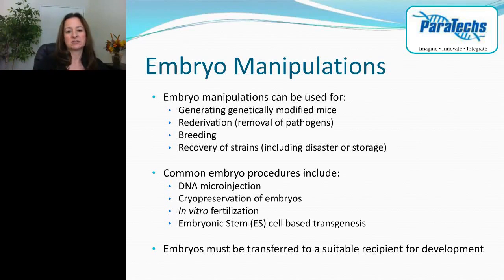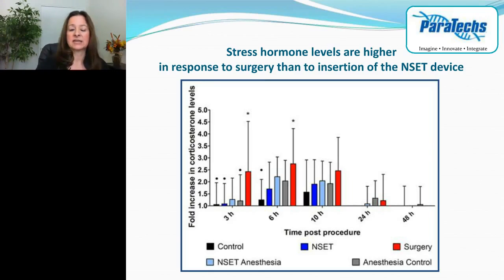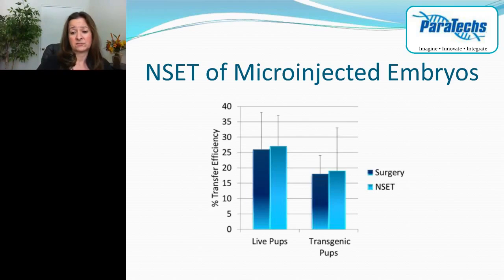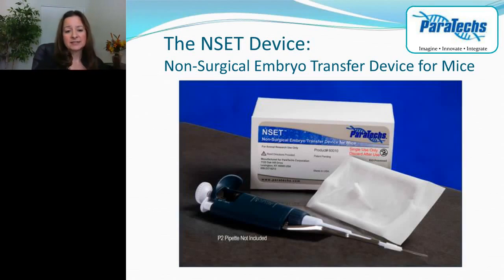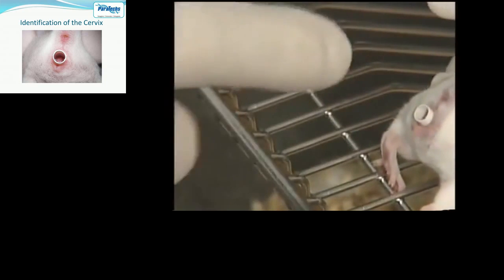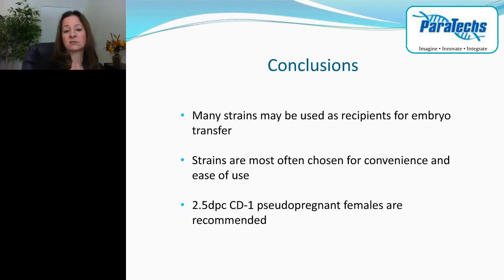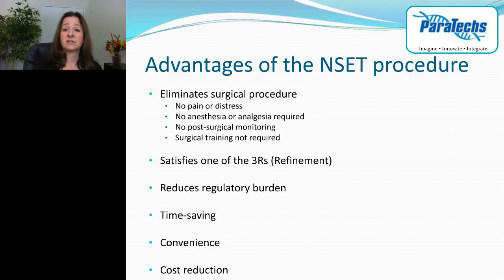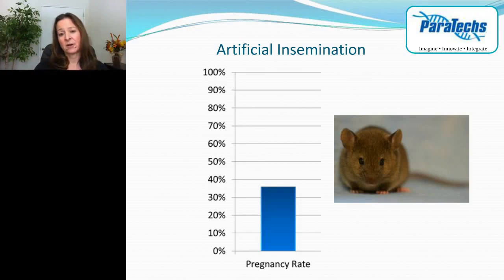Barbara Stone - The Future of Mouse Embryo Transfer Achieving the 3Rs with the NSET Device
Non-surgical transfer techniques for mouse embryos and sperm provide animal welfare benefits for assisted reproduction of mice.  While surgical embryo transfer (ET) is an effective method for transfer of embryos into the uterine horn of mice, surgery is expensive, time consuming, and requires technical expertise.  Surgery is also a stressful procedure for the mouse, which has to be anesthetized and treated with an analgesic. We have developed a simple, brief procedure for ET using a non-surgical embryo transfer (NSET) device. Once embryos are loaded into the NSET device, the tapered NSET catheter passes through the vagina and traverses the cervix to deposit the embryos into the uterine horn of a recipient mouse.  Since the NSET procedure does not require sedation, opening of the inner body cavity, or use of an analgesic, this procedure is less stressful for the mouse than surgery.  In proof, our results show that when pseudopregnant mice are monitored by electrocardiography, the non-surgical procedure does not affect heart rate.   The NSET procedure also has no effect on the level of the stress biomarker fecal corticosterone measured by ELISA analysis.  However, surgery or anesthesia does lower heart rate and increases levels of fecal corticosterone.  Additional studies show that the NSET procedure is effective for transfer of mouse embryos for the purposes of rederivation, cryorecovery, and transgenic research.  Embryos can be successfully transferred with the NSET technique after cryopreservation, in vitro fertilization (IVF), or embryonic stem (ES) cell injection as an alternative to traditional surgical embryo transfer.  The NSET device has also successfully transferred mouse sperm for artificial insemination. Therefore, the NSET technique is an example of a 3Rs refinement, an alternative to a surgical procedure, which will lead the way for improved assisted reproductive techniques in mice.